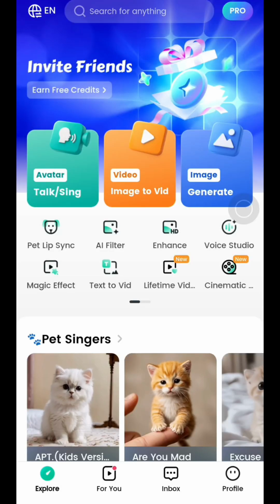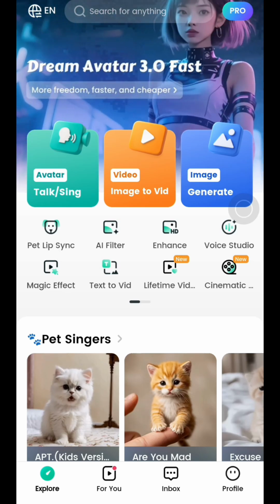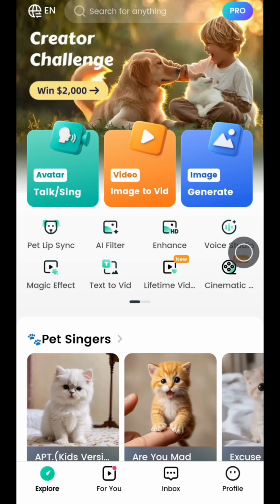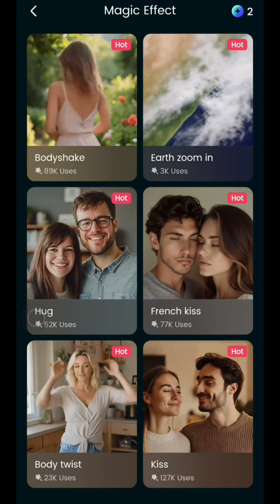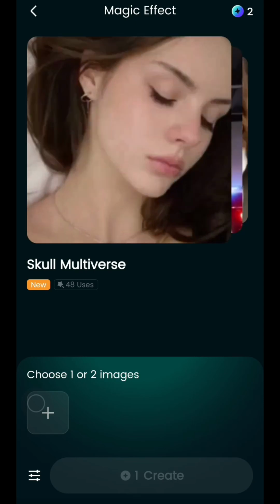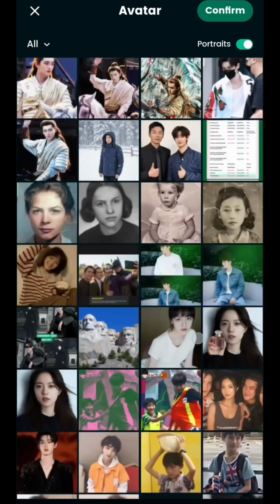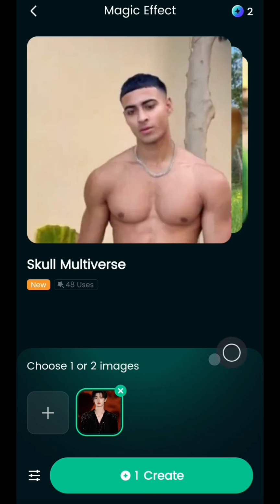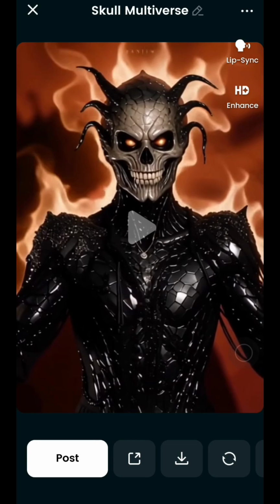How to Turn Your Photo into Skull Multiverse Animation | DreamFace Free Tutorial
Learn how to create a stunning Skull Multiverse Animation from any photo using the DreamFace app! 🚀 This step-by-step tutorial is beginner-friendly, quick, and totally free. Perfect for anyone who loves creative edits and viral AI effects.